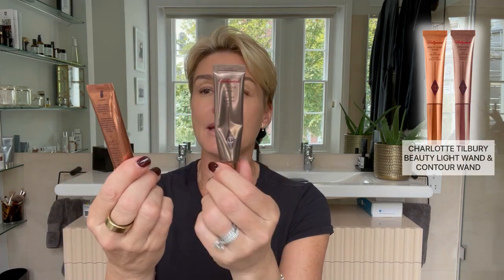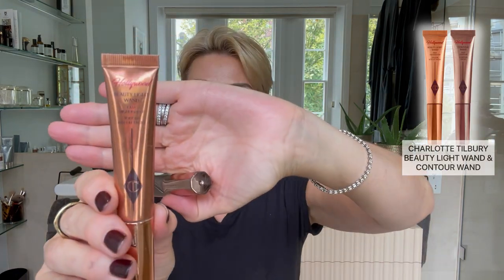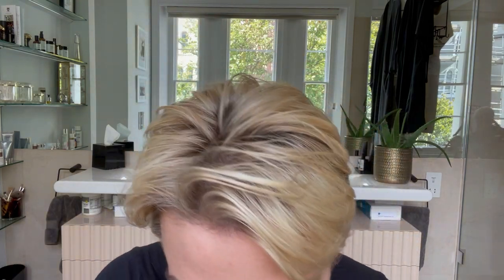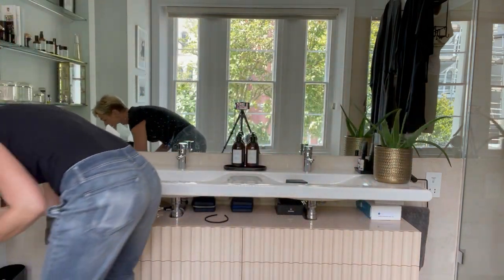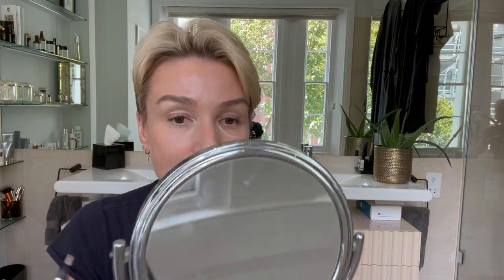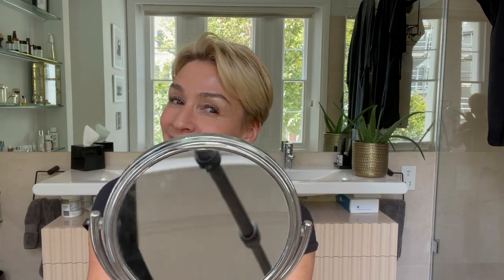Everyday Makeup Routine using Charlotte Tilbury, Chanel and YSL Touche Éclat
This is my new and improved everyday Makeup Tutorial for women over 50. A healthy natural glow to take you through the day. Ladies over 50, this one is especially for you!

**MEMORE TIP: To accentuate your lips, use the Yves Saint Laurent Touche Eclat to outline the outer edge

⏰  TIMESTAMPS ⏰
00:00 Intro
00:43 Step One
1:06 Foundation
1:42 Contouring
1:52 Eye Base
2:16 Blend with Charlotte Tilbury Brushes
2:56 Eye Highlighter
3:43 Yves Saint Laurent Touche Eclat (available on my Amazon Storefront, link below)
3:53 Illuminating best facial features for a luminous finish
4:14 MeMore Tip
5:07 Mascara
6:29 Kelly Chat
7:15 MeMore Tip
7:56 Replace clumpy Mascara (wands available on my Amazon Storefront, link below)
8:10 Great Lash Mascara (available on my Amazon Storefront, link below)
8:45 Cheeks
9:00 Chanel Joues Contraste Blush (available on my Amazon Storefront, link below)
11:23 Blend eye Makeup
12:47 Eye Lift
13:45 Lips
14:02 Victoria Secret Flavor Lip Gloss (available on my Amazon Storefront, link below)
14:36 Blend Face
15:06 Eyebrows
15:07 Flower Beauty Draw The Line Eyebrow Pencil (available on my Amazon Storefront, link below)
15:47 Grey hairs in eyebrows
16:29 Eyebrow Threading // I see Rada at Swanky, Portobello Road, Notting Hill, UK
16:40 Blend Eyebrows
17:02 Eyebrows before/after
18:18 Final Result
18:38 Thank you!

FITNESS & HEALTH - INTERNATIONAL LINKS:
Amazon UK:
Knee ice pack
TENS machine
Magnesium capsules
Magnesium spray
Fit Pro Rebounder
Rebounder Stability Bar
Knee Support
Hoka Arahi
Wrist weights
Leg pillow

Amazon USA:
Knee ice pack
TEMS machine
Magnesium capsules
Magnesium spray
Fit Pro Rebounder
Rebounder Stability Bar
Knee Support
Hoka Arahi
Wrist weights (buy the 3 lbs each - 6 lbs pair)
Leg pillow
Ever Last Boxing Gloves

Amazon USA:
Small Clip-on LED light with phone holder
Larger Led Ring Light
Neewer two Large Professional Lights
Kelly's professional Canon Camera Powershot G7
Neewer 70 inch Aluminium Tripod
Additional Tripod

thank you for choosing my link! Kelly xx